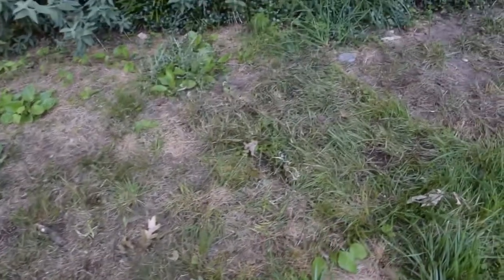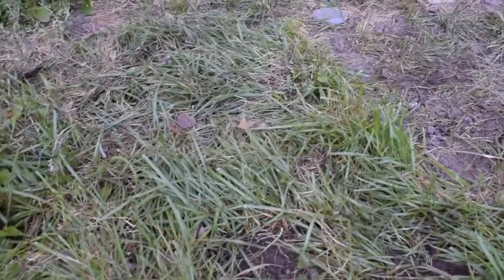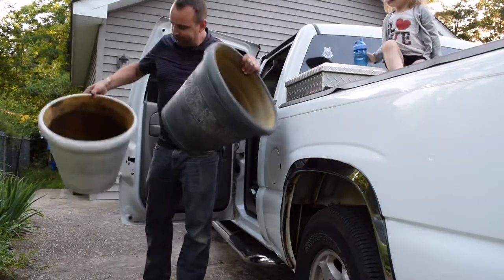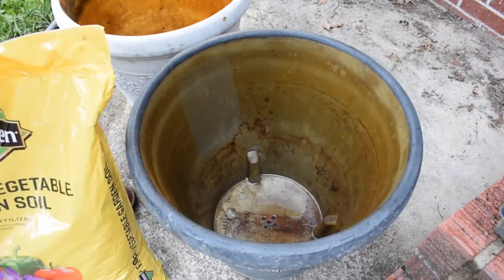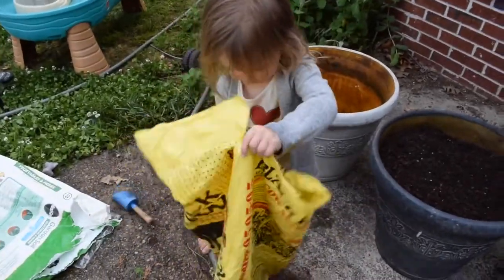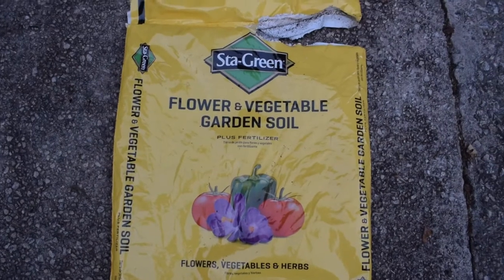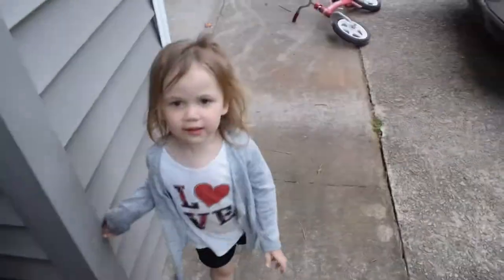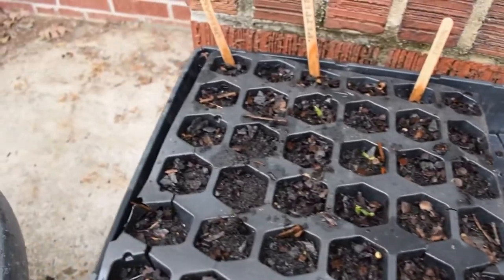Moving Day | Veggie Pots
The chickens have made it into their rotations through the yard as I get two new pots for our veggies and herbs